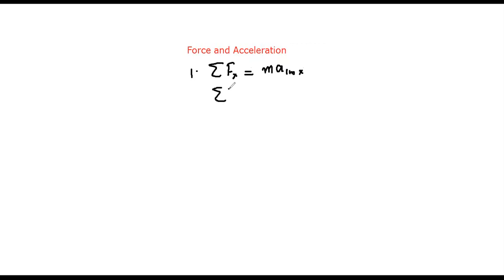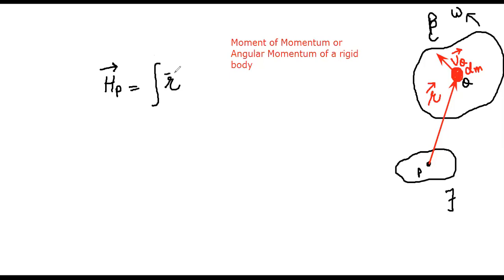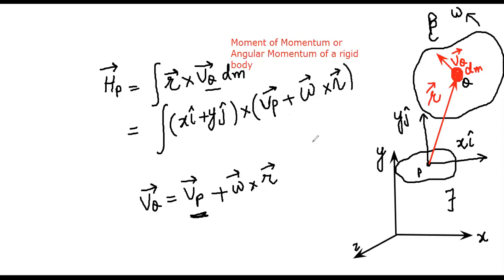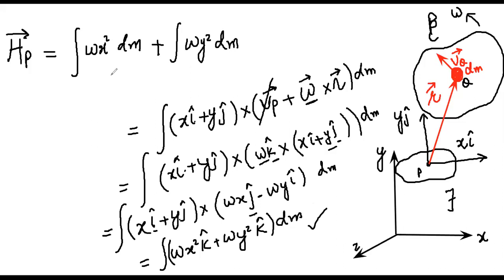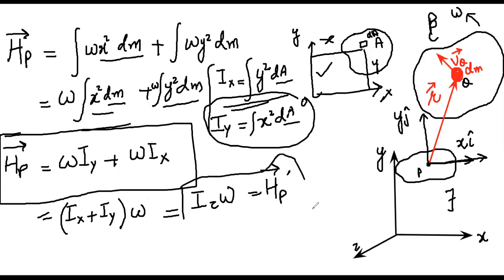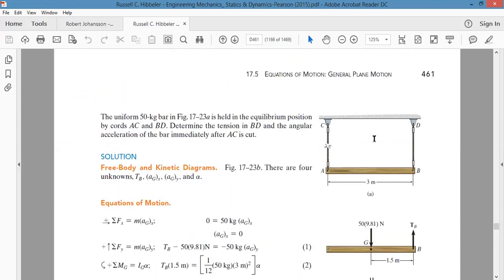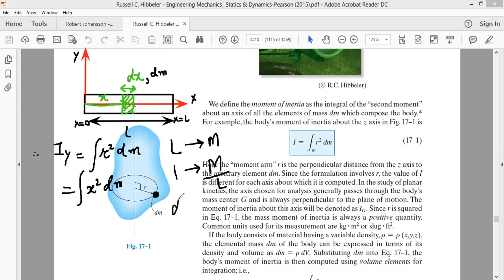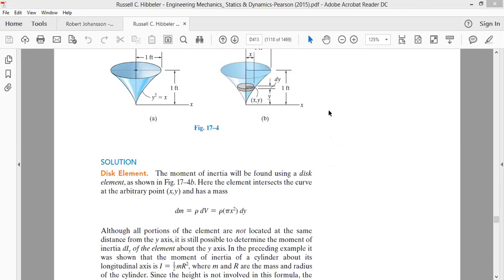Kinetics of Rigid Bodies (Lecture 5)